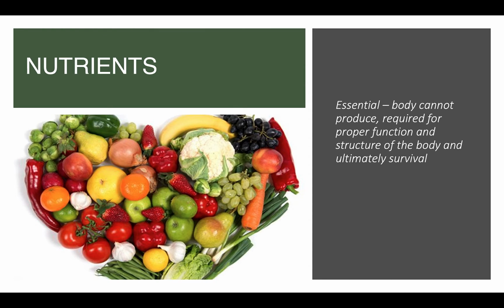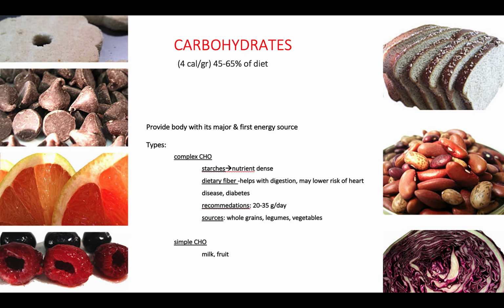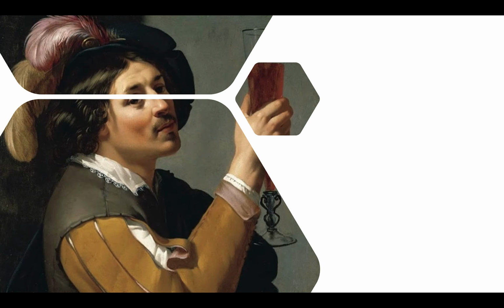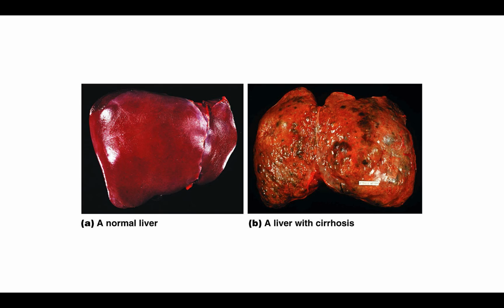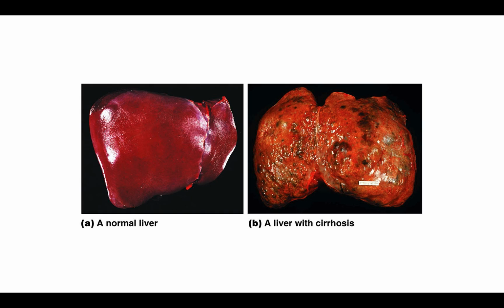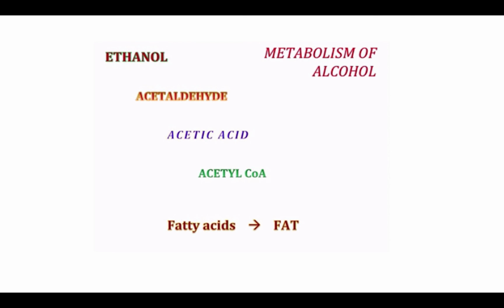Oct 16 NASE 315